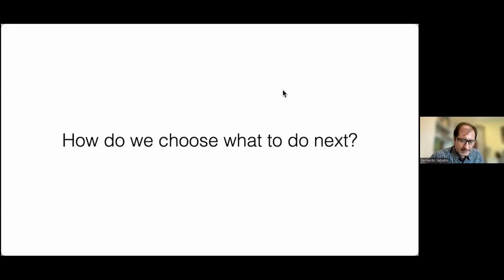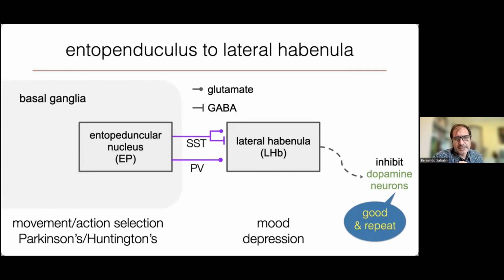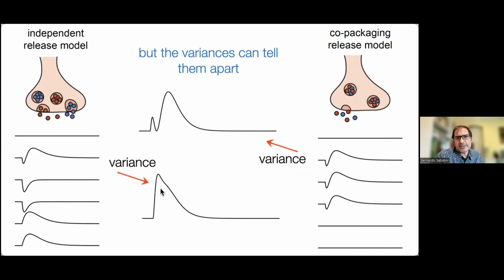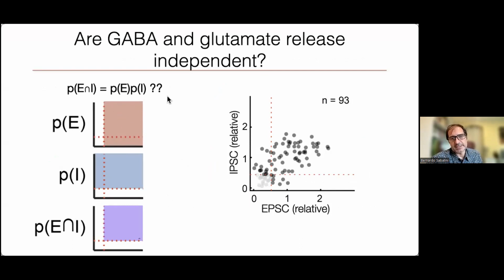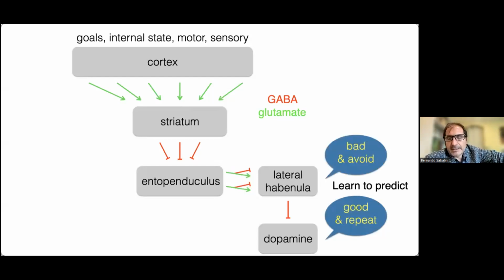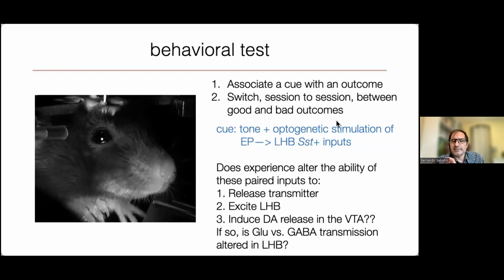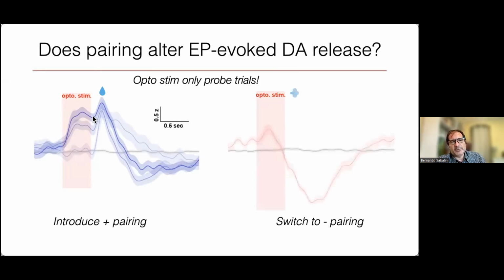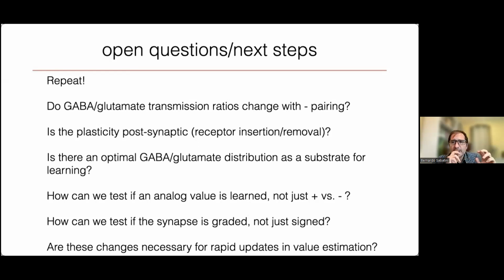U-M Udall Center for Parkinson's Disease Research Update-6/28/23-Bernardo Sabatini (Harvard)